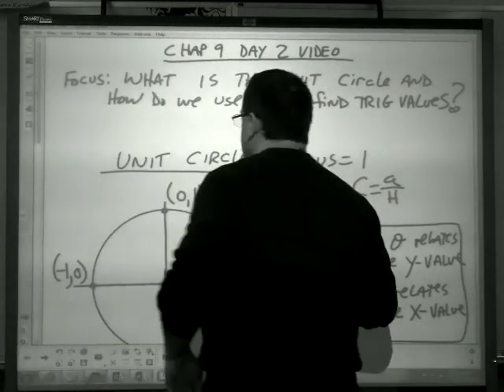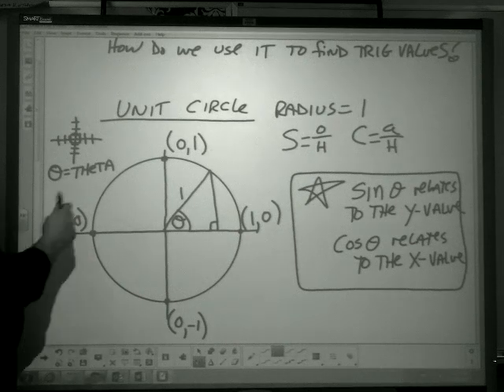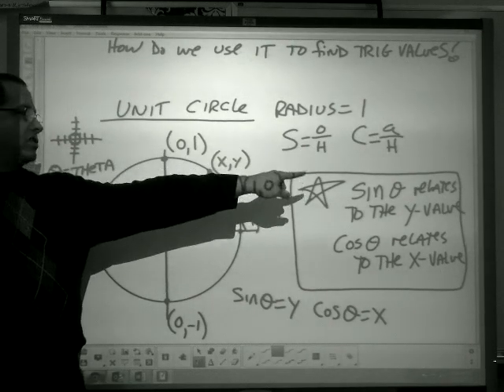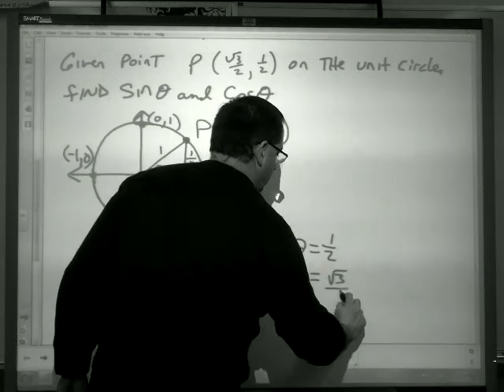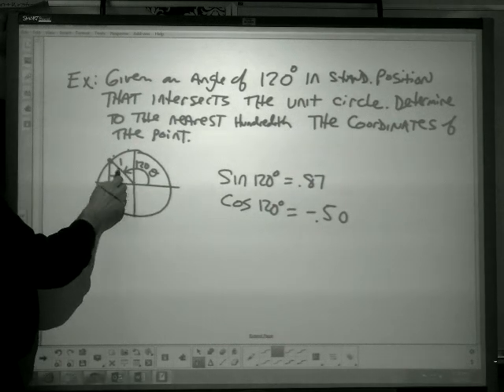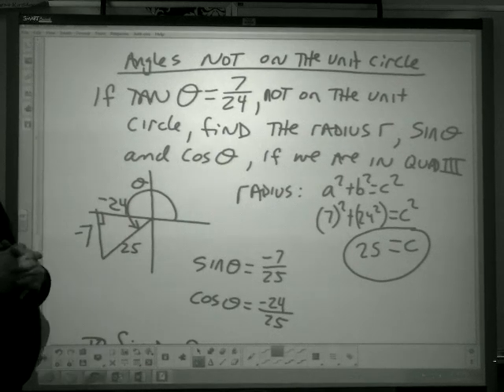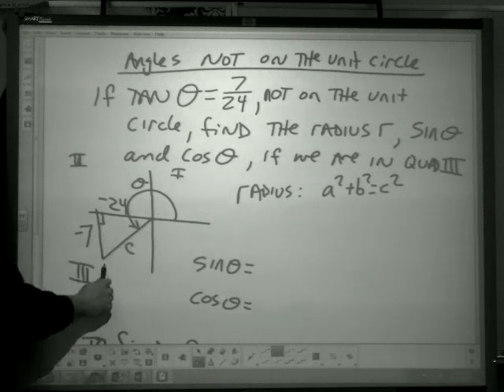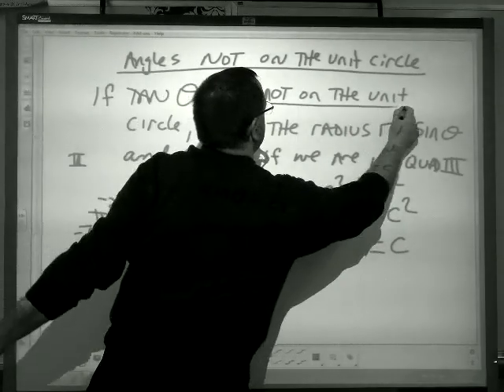Alg2/Trig Chap 9 Day 2